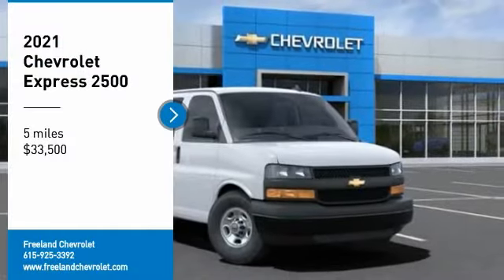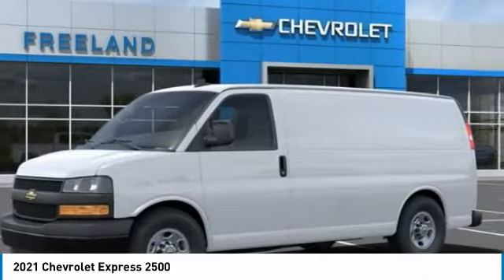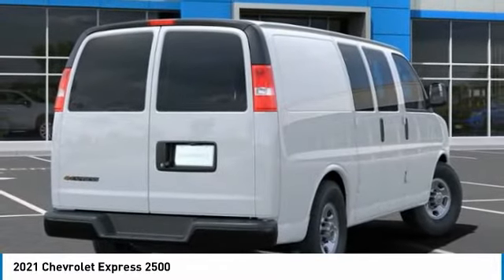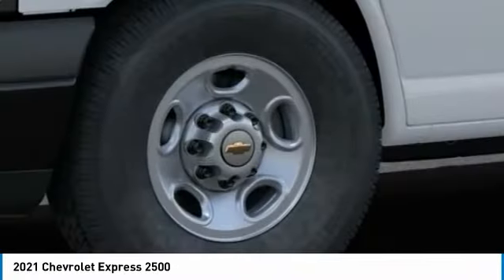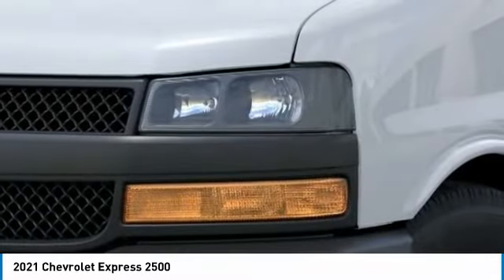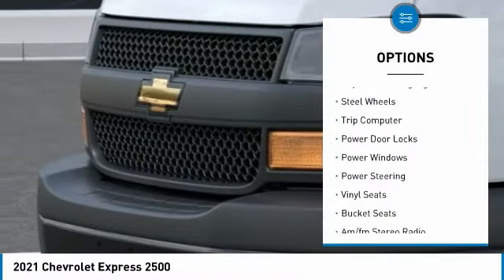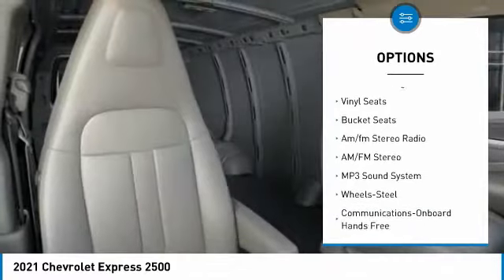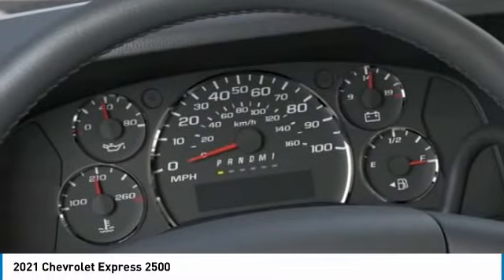2021 Chevrolet Express 2500 M1170226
2021 Chevrolet Express 2500

Freeland Chevrolet
5333 Hickory Hollow Parkway

Recent Arrival! $3,000 off MSRP!brbrSummit White 2021 Chevrolet Express 2500 Work Van Cargo RWD 6.6L V8 6-Speed Automatic HD with Electronic Overdrive 3D Cargo Vanbrbr150 Amp Alternator, 16 x 6.5 Steel Wheels, 2 Speakers, 3.42 Rear Axle Ratio, 4-Wheel Disc Brakes, ABS brakes, Air Conditioning, AM/FM radio, AM/FM Stereo w/MP3 Player, Bluetooth? For Phone, Cruise Control, Delay-off headlights, Driver & Front Passenger High-Back Bucket Seats, Driver & Front Passenger Vinyl Visors, Driver Convenience Package, Driver door bin, Driver's Seat Mounted Armrest, Dual front impact airbags, Dual front side impact airbags, Electronic Stability Control, Emergency communication system: OnStar and Chevrolet connected services capable, Fixed Rear Door Window Glass, Fixed Rear Side Door Window Glass, Front anti-roll bar, Front Bucket Seats, Front Reclining High-Back Bucket Seats, Front wheel independent suspension, Full-Length Black Rubberized-Vinyl Floor Covering, Fully automatic headlights, Leather-Wrapped Steering Wheel, Low tire pressure warning, Occupant sensing airbag, Overhead airbag, Passenger cancellable airbag, Passenger door bin, Passenger seat mounted armrest, Power steering, Power windows, Preferred Equipment Group 1WT, Rear & Side Cargo Door Glass, Rear Side Door Glass Window Security Bar, Remote Keyless Entry, Seat-Mounted & Roof-Rail Side-Impact Airbags, Single-Zone Manual Air Conditioning, Steering Wheel Mounted Audio Controls, Tachometer, Theft Alarm Notification, Traction control, Trip computer, Variably intermittent wipers, Vinyl Seat Trim, Voltmeter.brbrWe will beat any Middle Tennessee dealer's price on new Chevrolet's.brbrOne Low Price ! Great Selection ! Find Your New Road ! ***    Sale price does not include tax, tag, or other fees ***$3000 - Chevrolet Consumer Cash Program. Exp. 01/04/2021